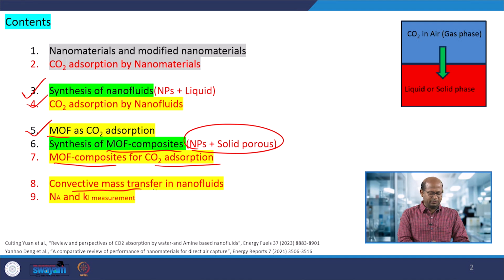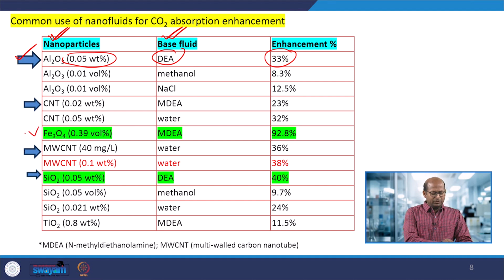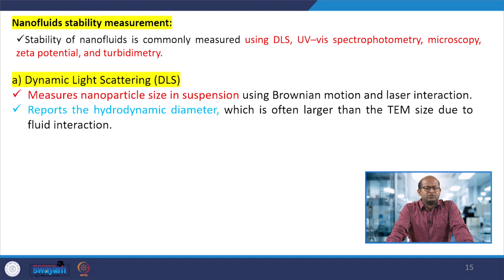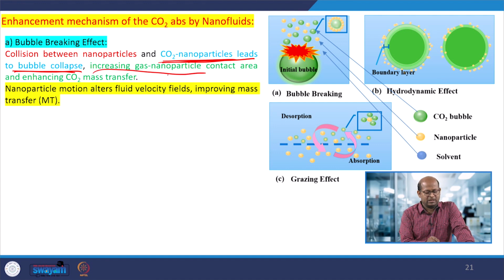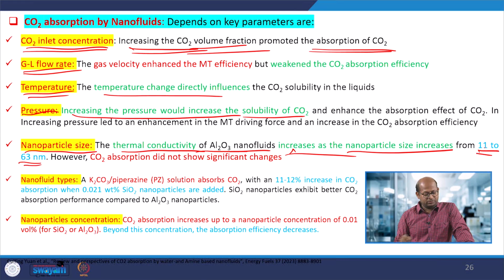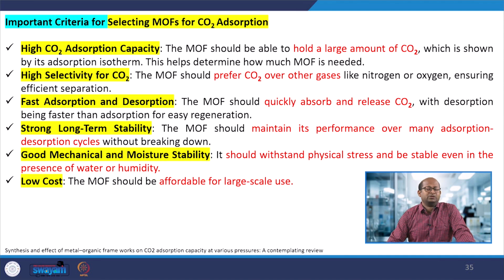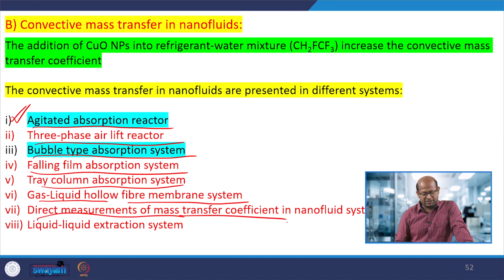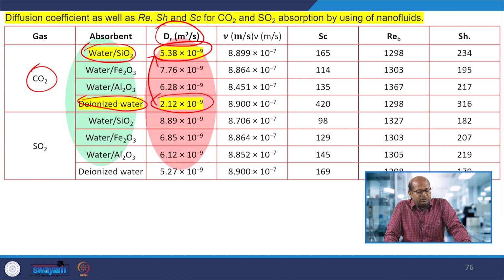Lecture 35 : Applications of Nanotechnology in Mass Transfer-2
Applications of Nanotechnology in Mass Transfer-2_Nanofluid_CO2 adsorptions